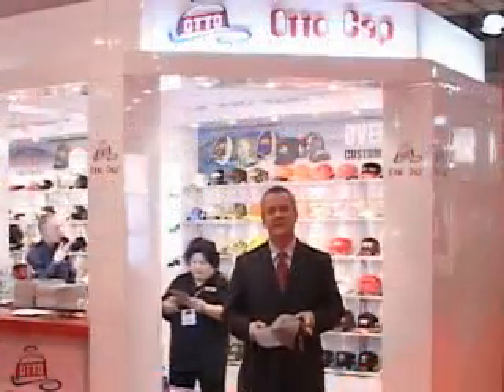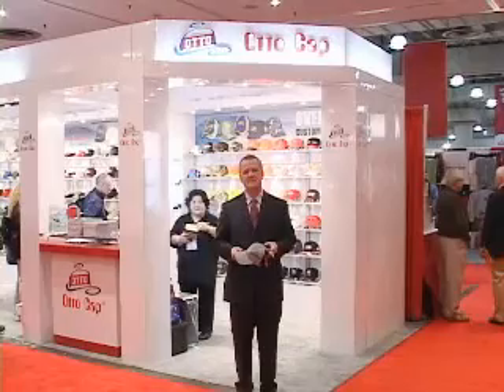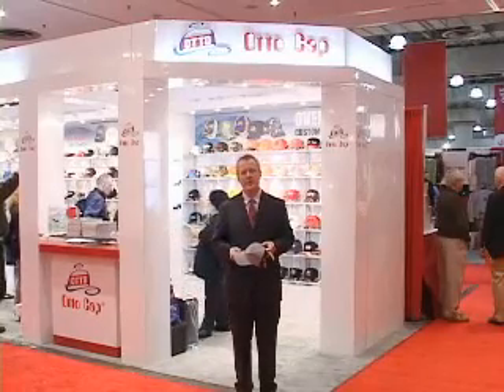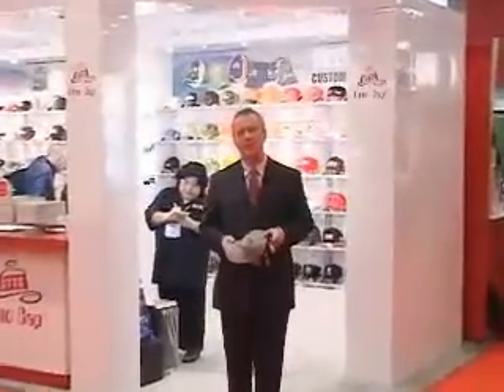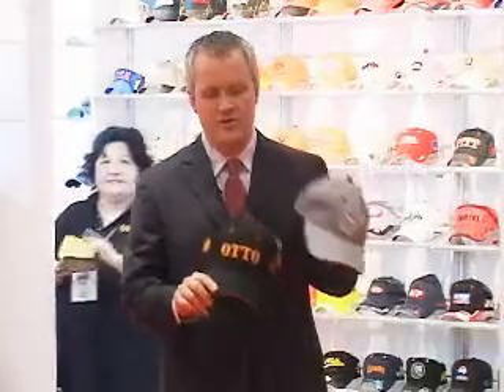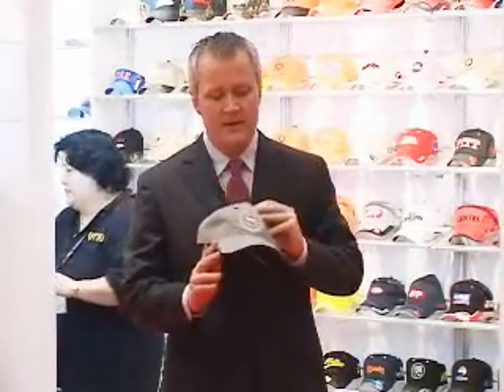OTTO Cap featured @ the ASI Show New York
Featured by ASI: Protect yourself with UV Guard Sun Protection Headwear - Only available at Otto Cap.